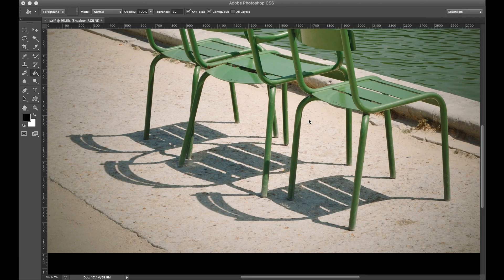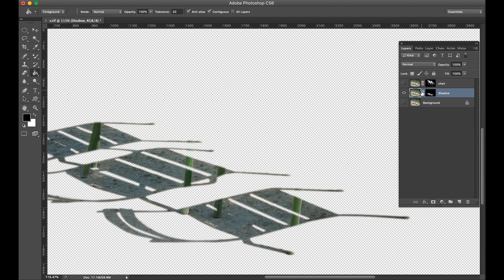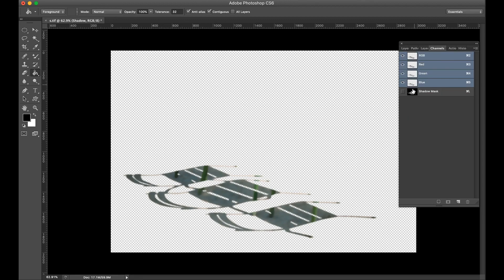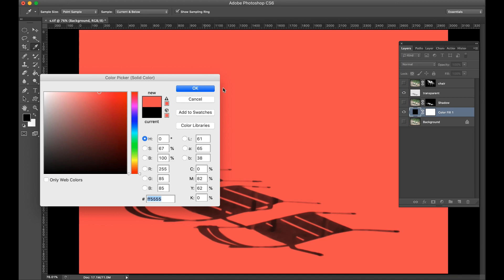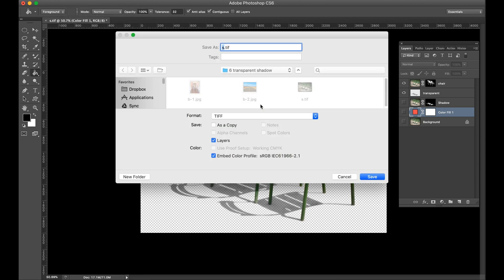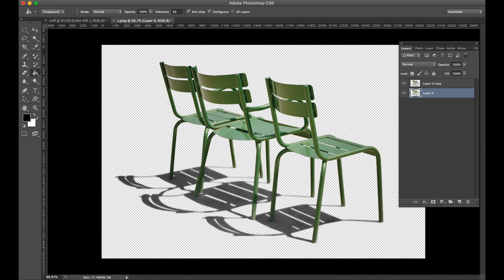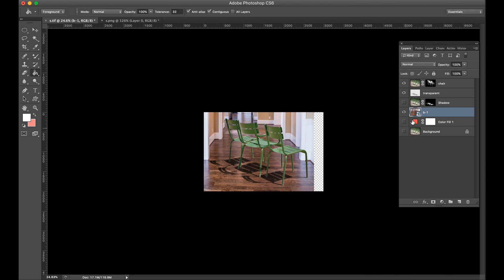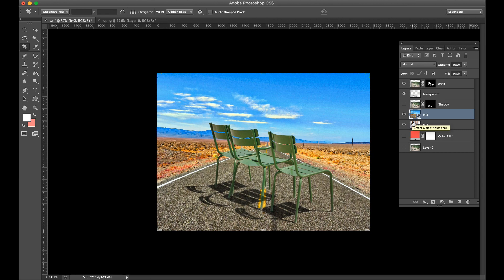HOW TO CREATE TRANSPARENT SHADOW PNG FOR ANY BACKGROUND IN PHOTOSHOP